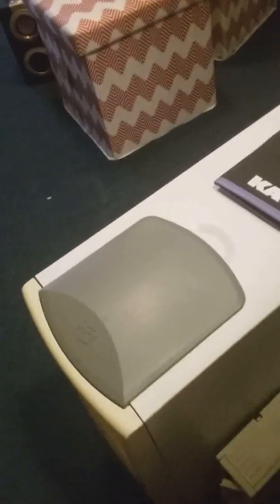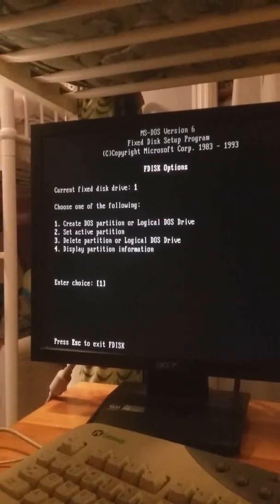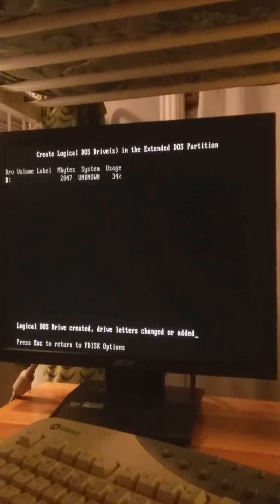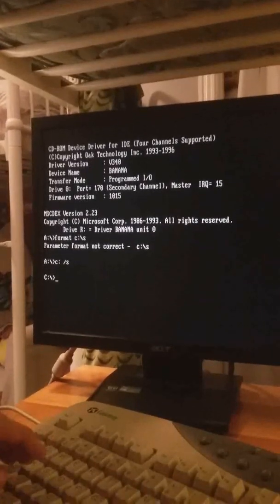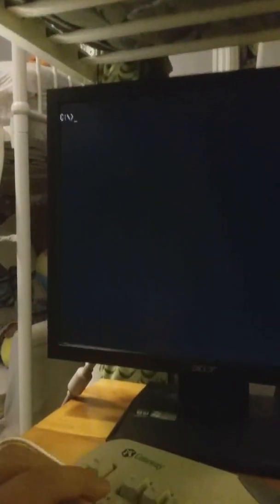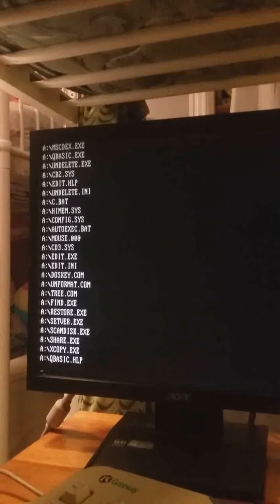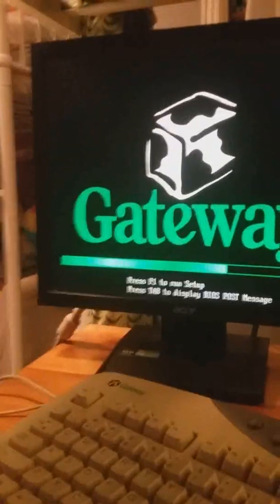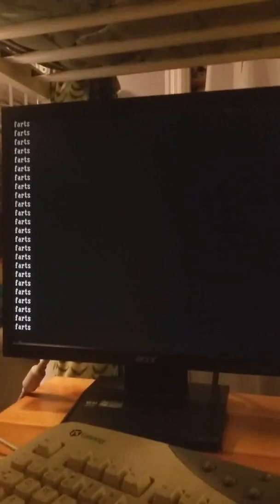how to install dos 6.22 (WITHOUT ORIGINAL INSTALL DISKS)